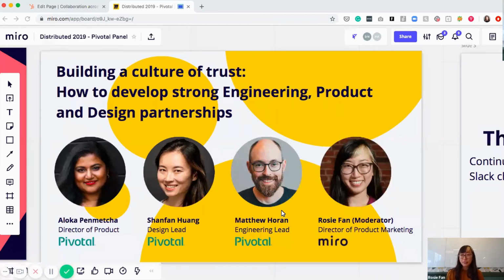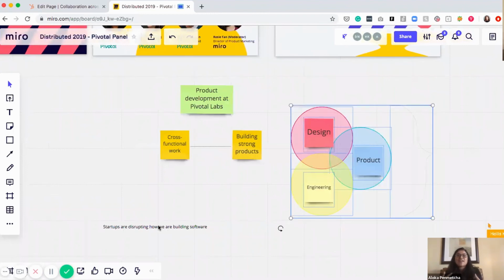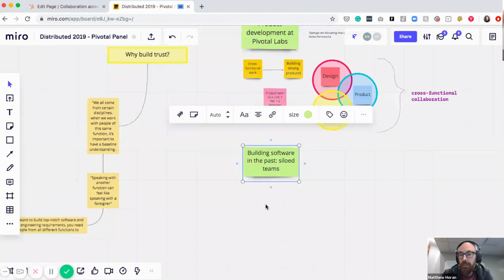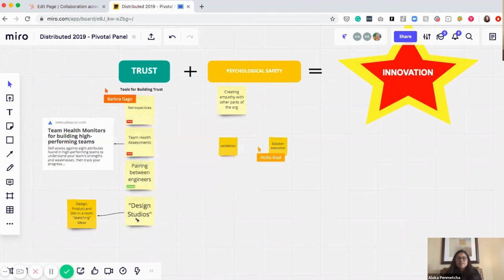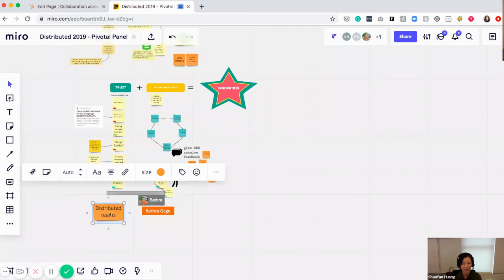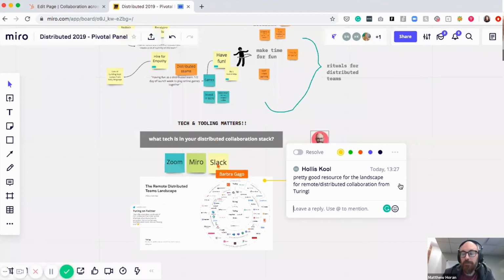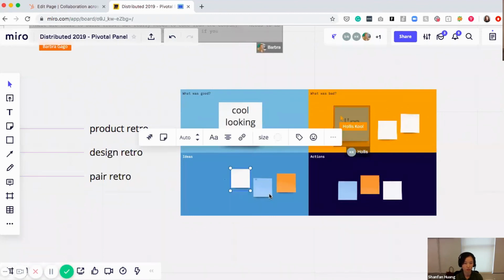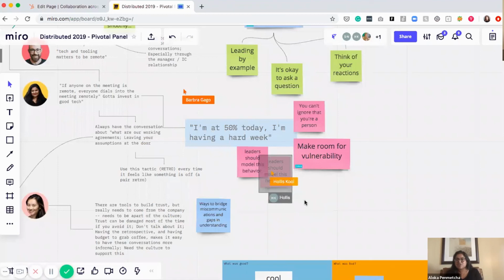Building a culture of trust: How to develop strong Engineering, Product and Design partnerships.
Aloka Penmetcha - Director of Product Management; Pivotal
Matthew Horan - Engineering Lead; Pivotal
Shanfan Huang - Design Lead; Pivotal
Rosie Fan - Director of Product Marketing; Miro

How do you foster strong cross-functional relationships and keep teams motivated, productive, aligned and engaged? Join the team at Pivotal as they dive into the challenges of cross-team collaboration and get insights from all perspectives and learn how to build trust amongst product, design and development teams.
About Miro:
Miro is an online collaboration whiteboard platform. At Miro, we’ve built a platform for modern work, enabling collocated, distributed, and remote teams to communicate and collaborate across formats, tools, channels, and time zones — without the constraints of physical location, meeting space, and whiteboard